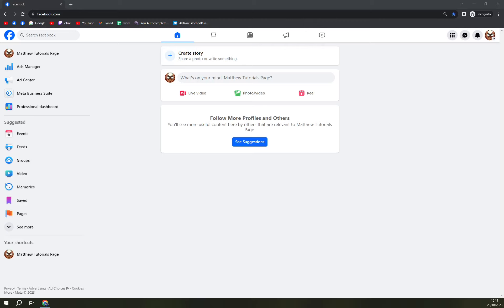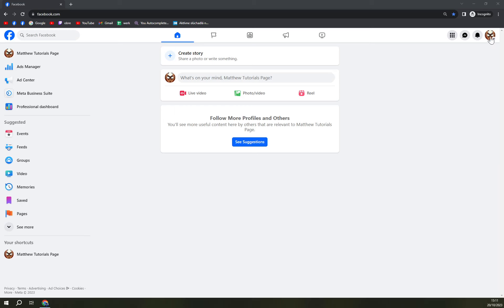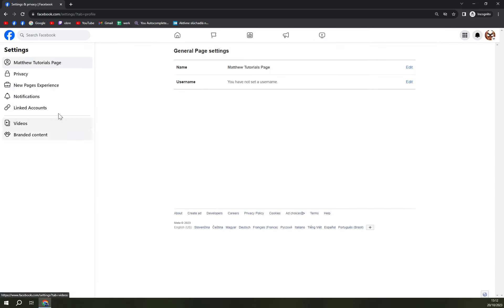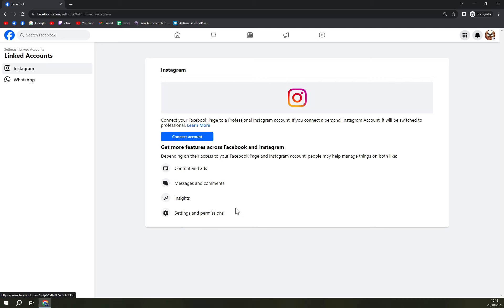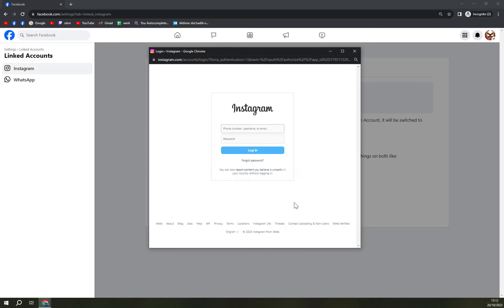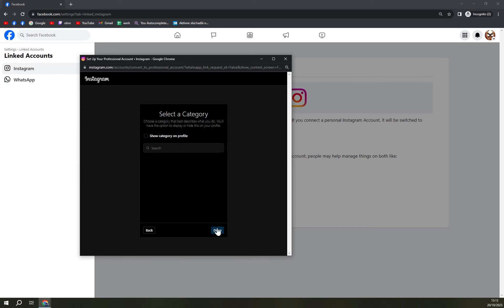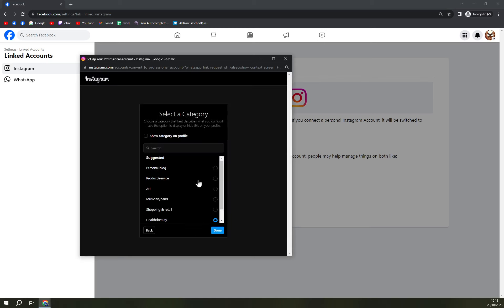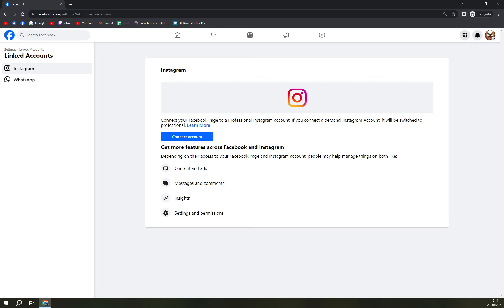How to Connect Instagram with Your Facebook Page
The description of this video contains affiliate links, which means that if you buy one of the products that I recommend, I’ll receive a small commission without any additional cost for you. Thank you for your support! In this video you will learn How to Connect Instagram with Your Facebook Page